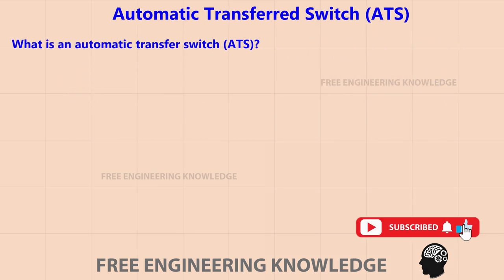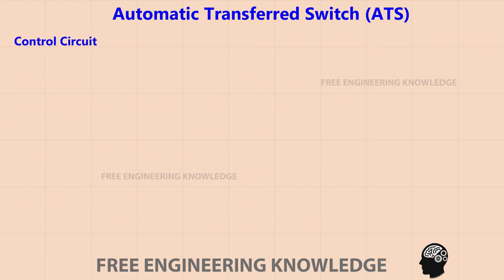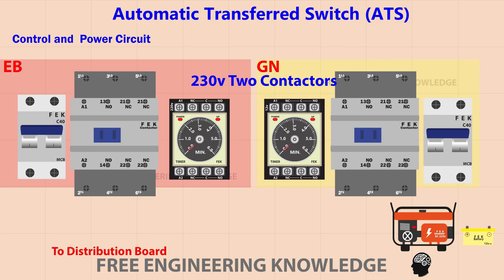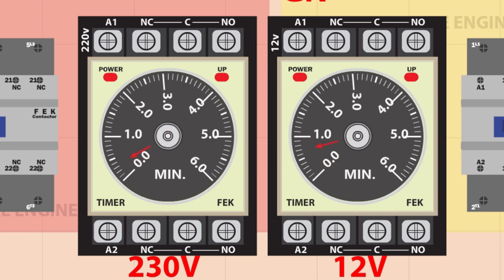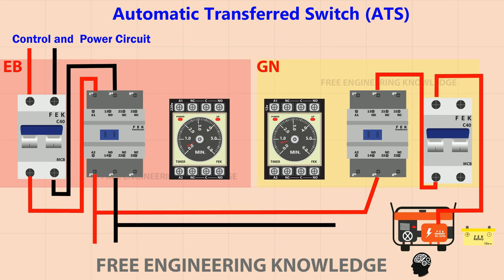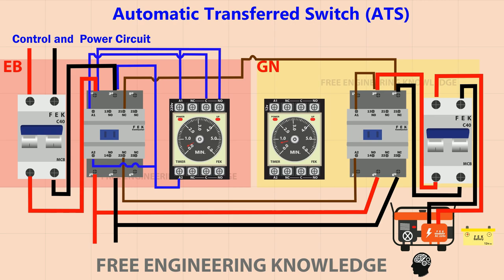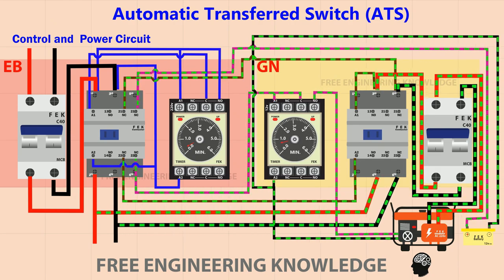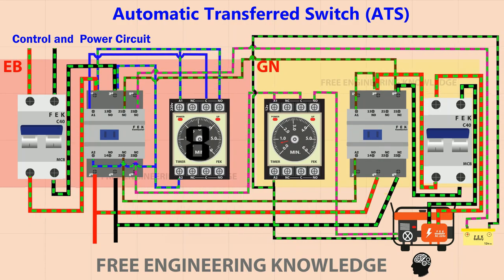What is an Automatic Transfer Switch?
Free Engineer Knowledge.
What is an Automatic Transfer Switch? - YouTube
Like a Video.